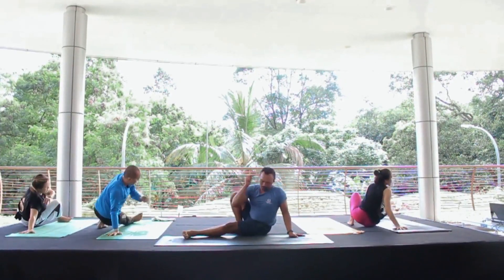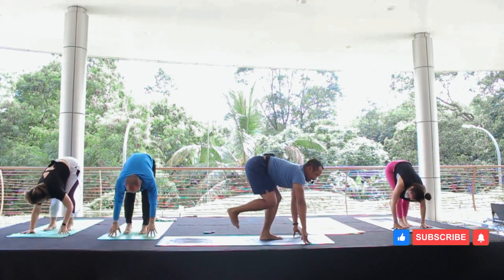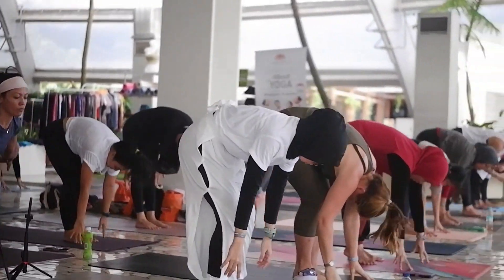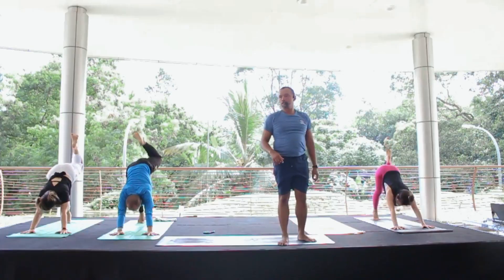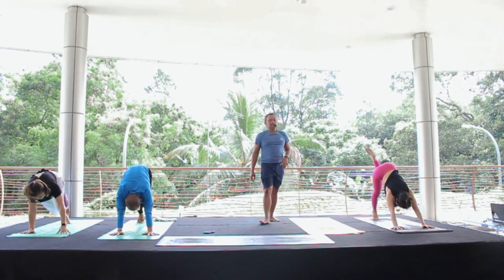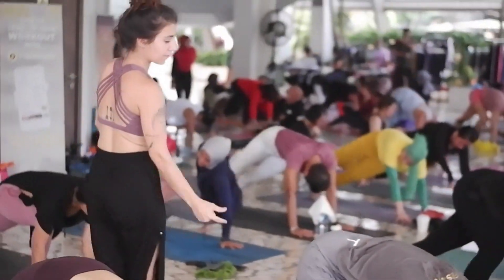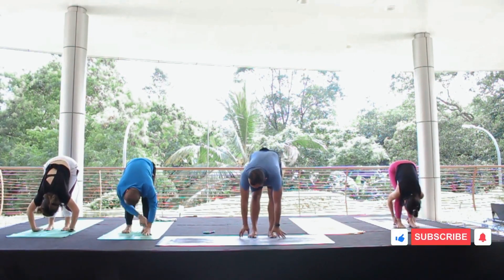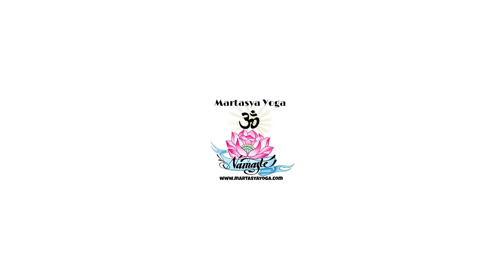Jumping handstand with two both | Martasya Yoga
I know what it's like to be overwhelmed, overweight, and depressed or stressed. I've been there.

Handstand helps stimulate the entire endocrine system. Once the body is in an upside down position with the feet on top and the head closest to the ground, blood will flow to the head. It stimulates the pituitary gland in the head which helps set the point for a healthy weight. Inversion brings blood to the thyroid gland to help regulate T3 and T4 production, which also affect metabolism